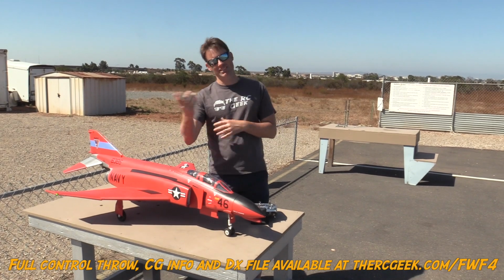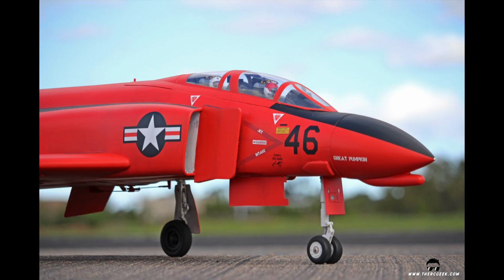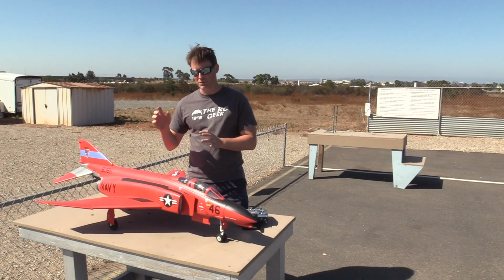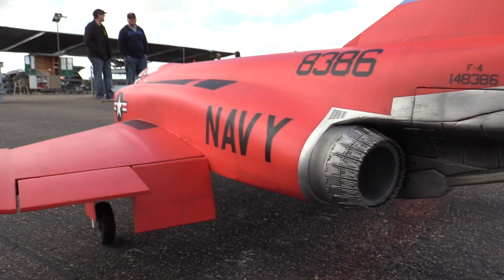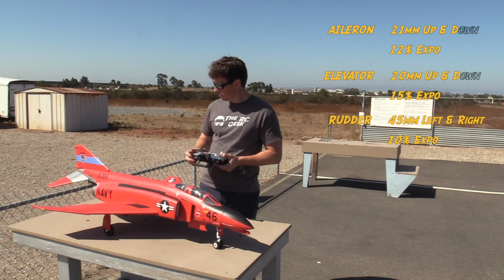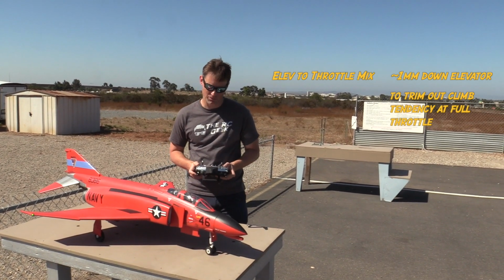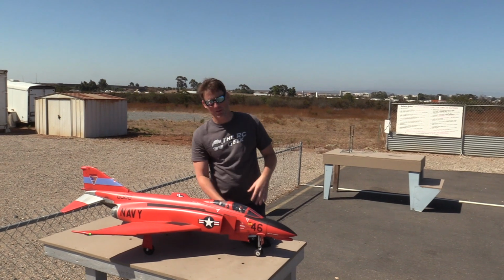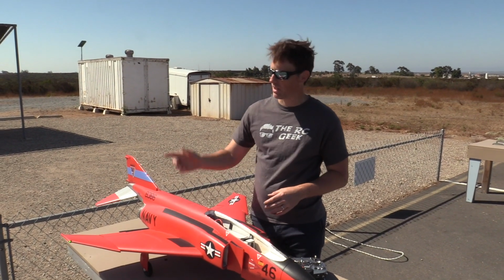From the Field -- Freewing F-4D Phantom II 90mm EDF Flight Review (The RC Geek)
Well, this review has been far too long in the making. I bought this airframe in the second round of the pre-release from Motion RC and liked it so much, I had to refinish it. Well, shortly after starting that, we moved and I almost sold the airplane. I'm so glad that I didn't and that I pushed through to finish the airplane because I love it! I've flown the airplane on 6s and 8s and really enjoy the power and extra flight time you get from 8s (I'm using a JetFan 90 with Neu 1415/1.5y motor, available from jethangar.com). The airplane flew well stock, but I found that it flew even better after the refinish which I think comes from a combination of the smooth surface, the stiffness you get from the polycrylic, and the slightly higher wing loading. As noted in the video I do recommend upgrading the elevator servo to something a little stronger. I'm using an HS-5245 and 4-40 pushrod. That info along with CG, throws and Dx file are explained in detail my full article